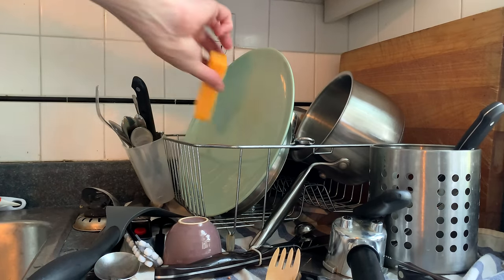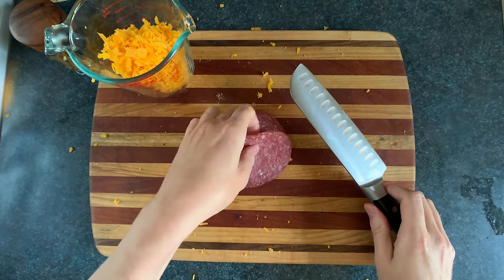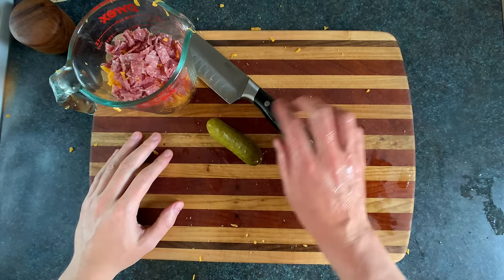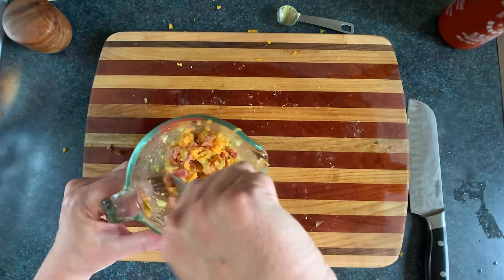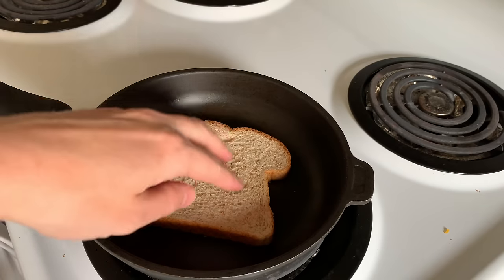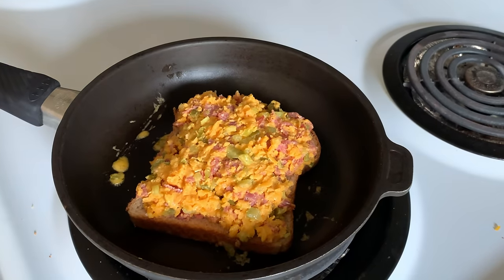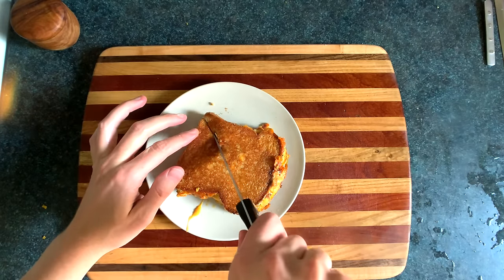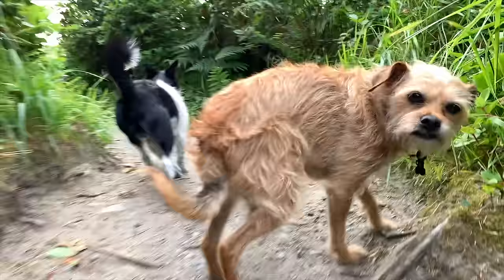Chopped Salami Grilled Cheese - You Suck at Cooking (episode 93)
That measuring cup or bowl doesn't have to be cold. In fact, it's almost certainly better if it is not.

So shred around a cup of cheddar
Chop up some salami
Chop up a dill pickle
Add a teaspoon of dijon
Add a squirt of hot sauce
Fangjangle it
Don’t worry about the ratios too much even though the ones I described are perfect
If you like a thinner sandwich, you might want to shred around 1.5 cups of cheese and make two
If you like a thicker sandwich, make something else because melted cheese usually has to obey the laws of physics
Butter one side of each slice of bread,  hock in that cheese mixture, then cook it low and slow until it’s golden brown and melted.
If anyone tries to tell you it’s a melt and not a grilled cheese, never speak to them again.